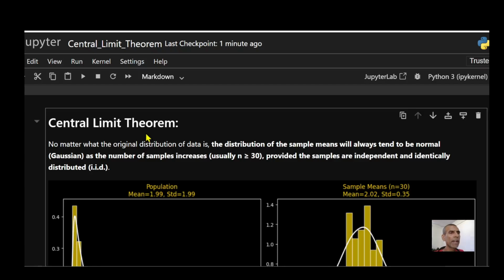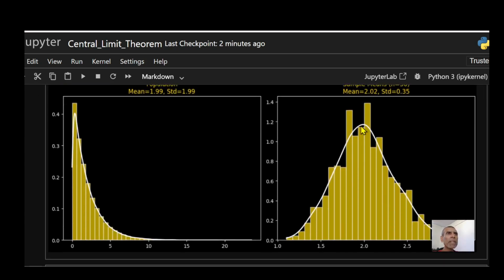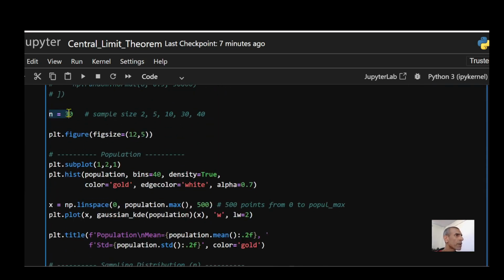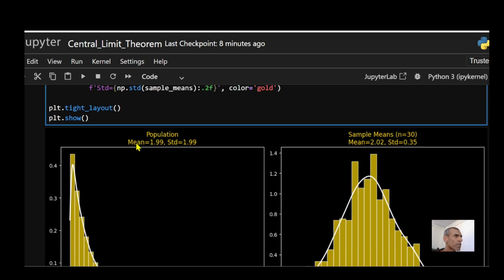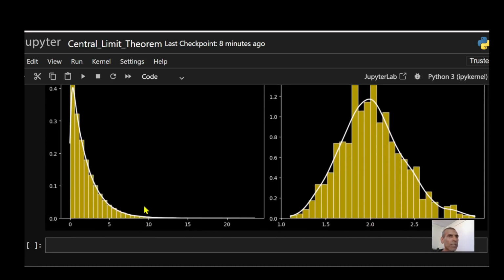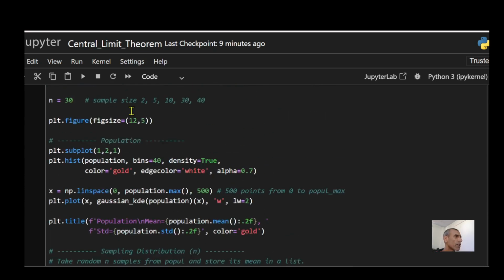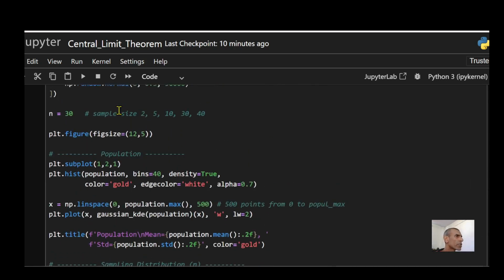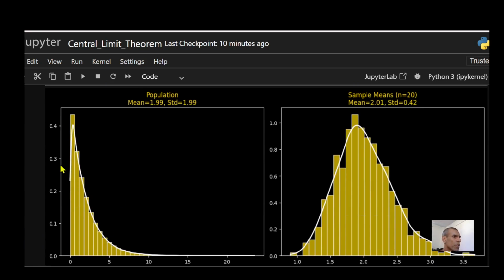4 Central Limit Theorem (pt2) - Code